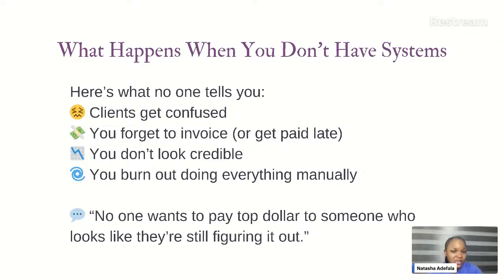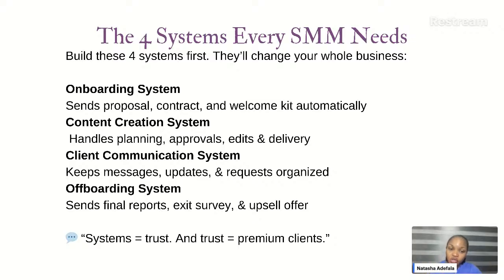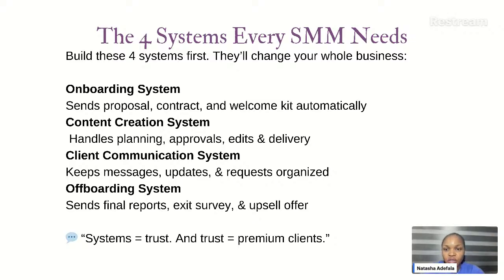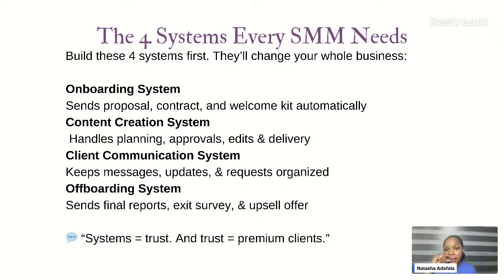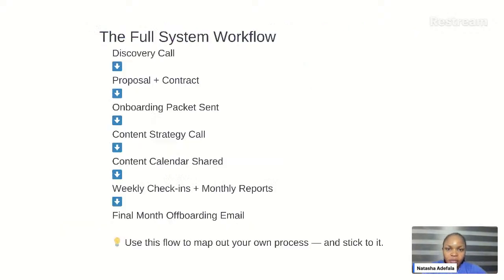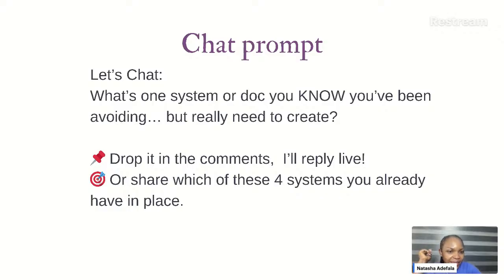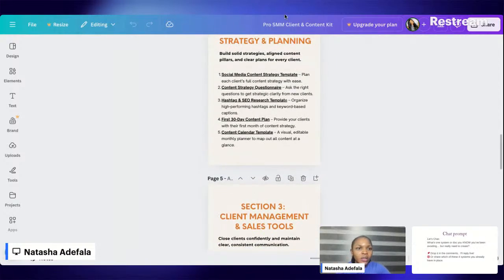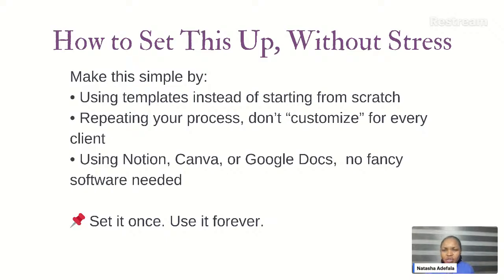The 4 Systems Every Social Media Manager Needs to Work Like a Pro (Stop Winging It!)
If you’ve been doing everything right as a Social Media Manager but still feel overwhelmed, underpaid, or unorganized, this live is for you.

In today’s class, I’m teaching the 4 essential systems every SMM needs to build a real business that runs with clarity, confidence, and cash flow.

These aren’t fluffy tips, I’m walking you through how to build systems that handle:
 • Client onboarding
 • Content workflow
 • Communication
 • Payments + offboarding

You’ll even see a step-by-step workflow that maps out how to take a client from discovery call to delivery like a pro.

🎁 Want to skip the guesswork and get my entire backend system (with templates)?
👉 Grab the Pro SMM Client & Content Kit

💻 Want to work directly with me on setting up your SMM business the smart way?

Which of the 4 systems do you need most right now?